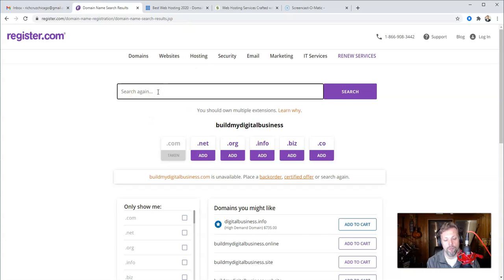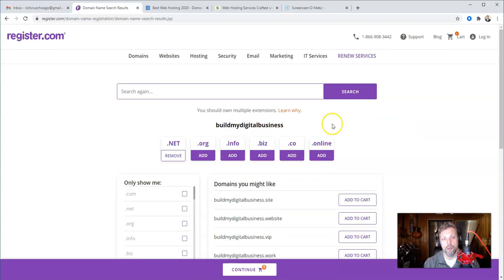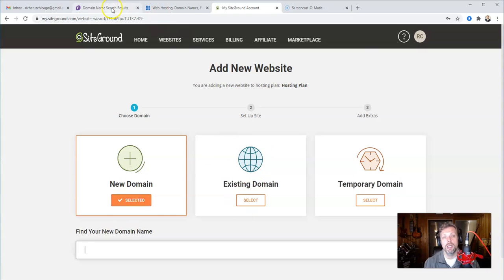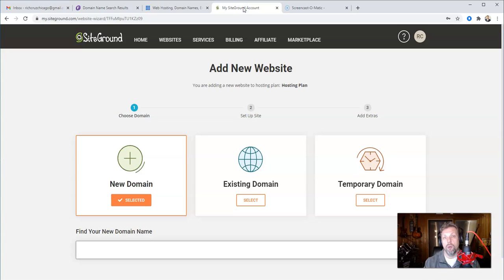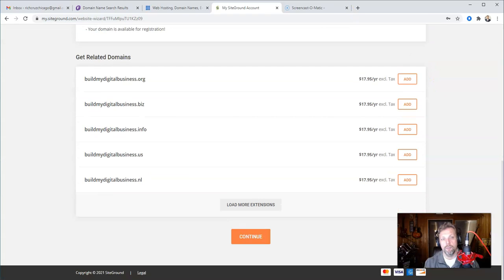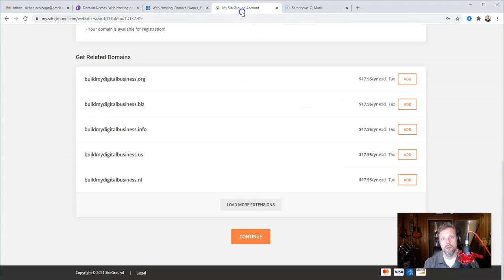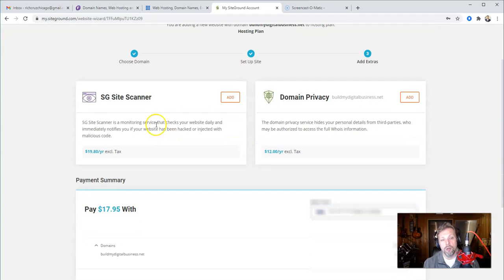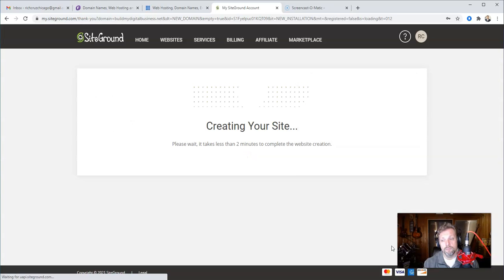Build My Digital Business: Get a Domain Name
In this video, we run through how to get your own domainname registered through your host. Use this link to get a SiteGround account and get started